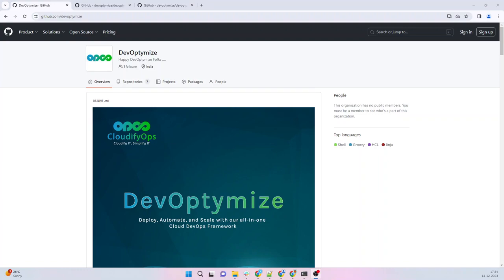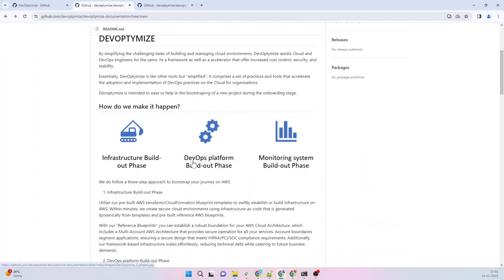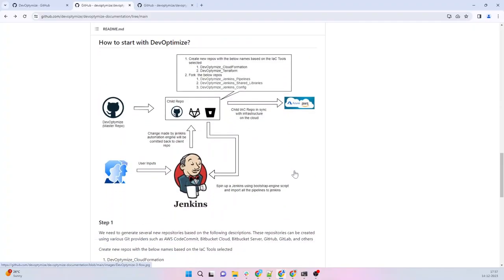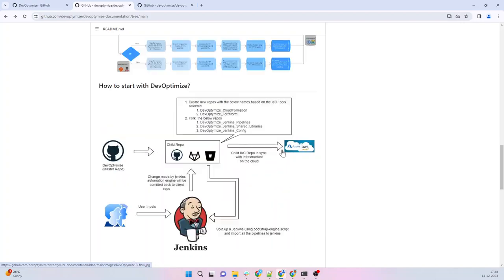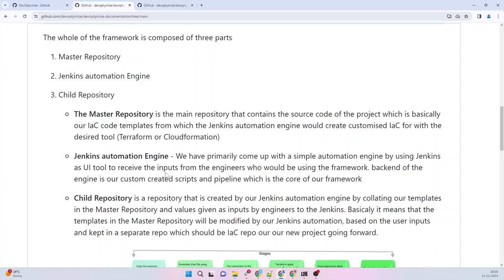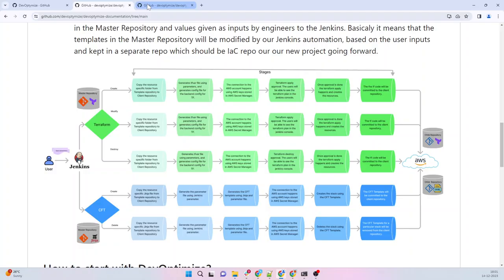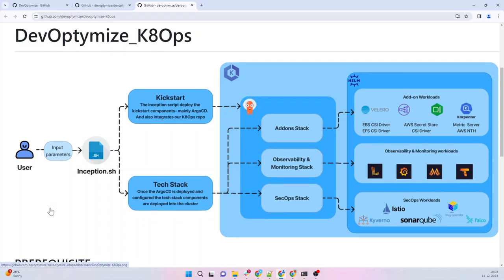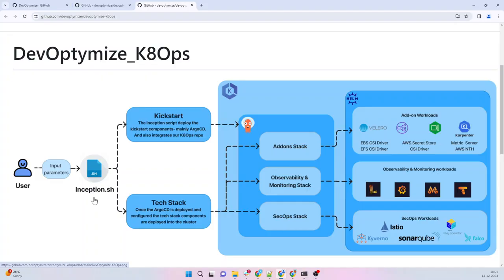DevOptymize Walkthrough Video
In this video, we walk you through the GitHub organization for DevOptymize, the DevOps Accelerator Framework from CloudifyOps, which includes the documentation and downloadable assets for setting up and running the Accelerator Framework.